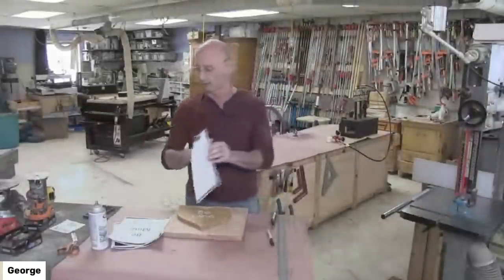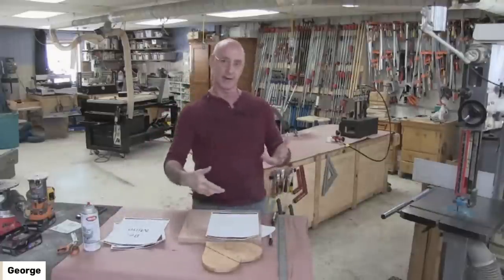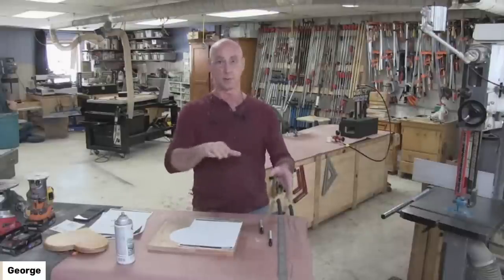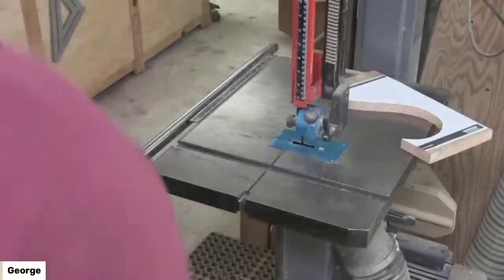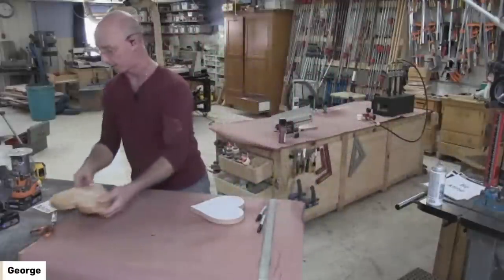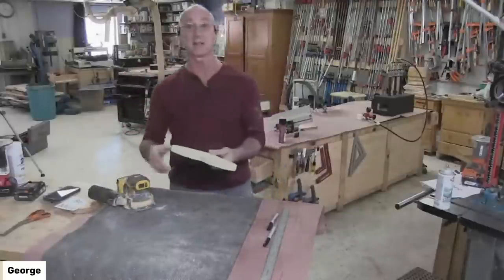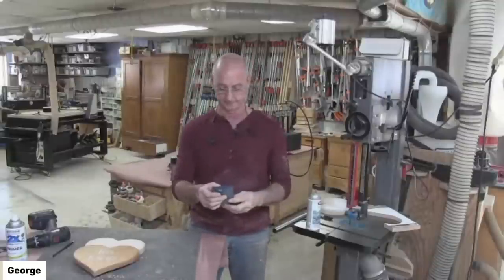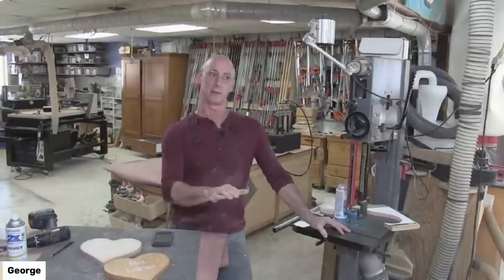Valentine's Day Custom Heart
Join George Vondriska at 11:00 am CT for a FREE Live Event! There’s still time to make your honey a special Valentine’s Day gift.  This heart is easy to make, and you can customize the text.  Here’s your chance to make a hand crafted gift for Valentine’s Day.